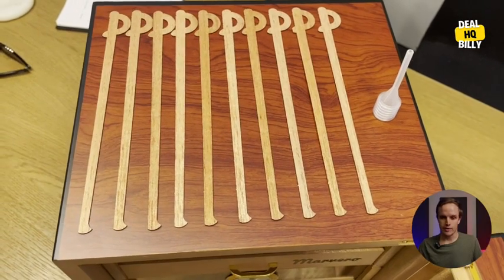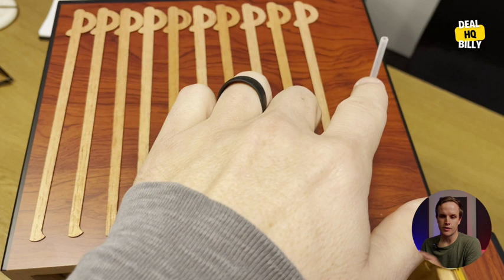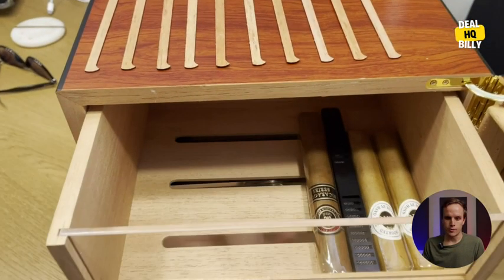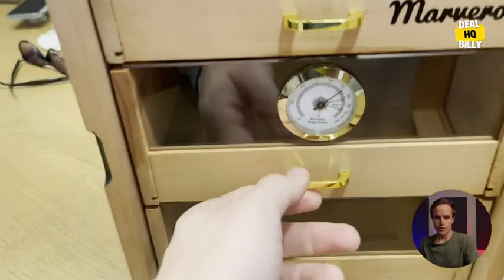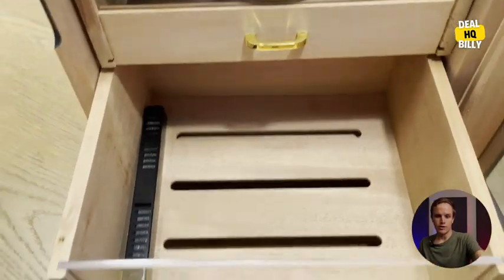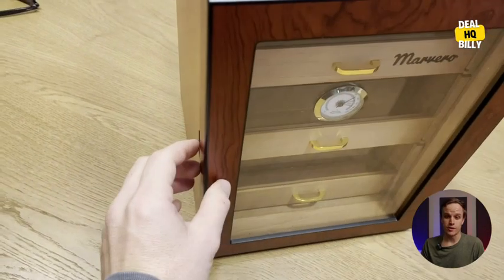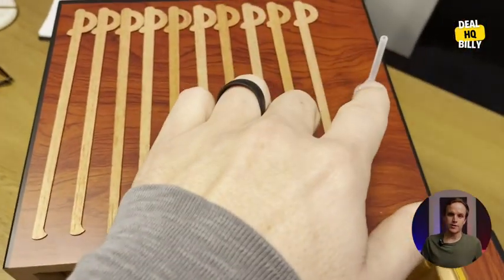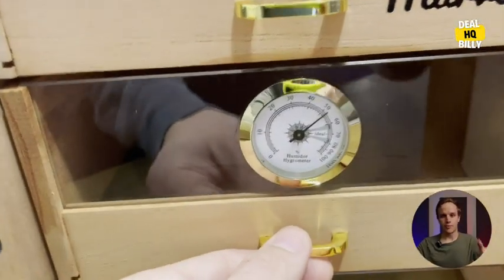Introducing the Marvero Large Cigar Humidor by Social Influencer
Marvero Humidors, Glass Door Design with Hygrometer for 150 Sticks, Spanish Cedar Humidors with 3 Large Drawers, 3 Humidifiers and 10 Cedar Spills for gifts.

More Details is on Amazone..
ALready change the Hygrometer to Digital One.